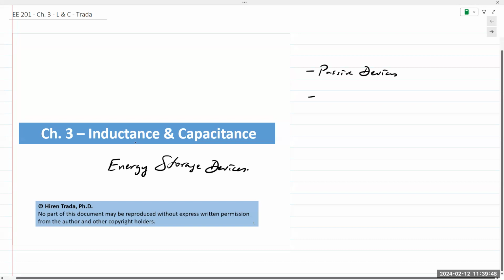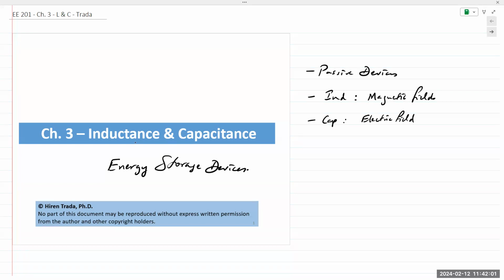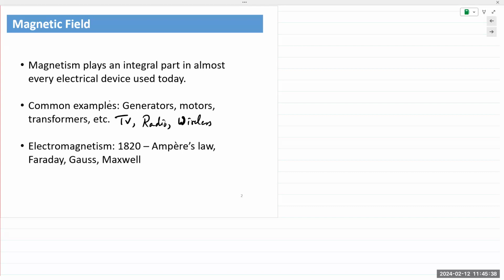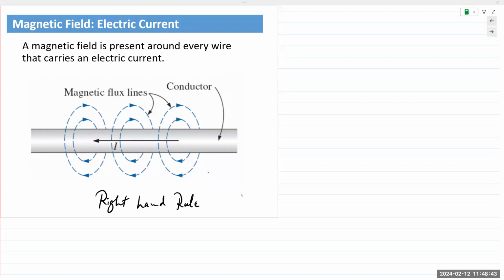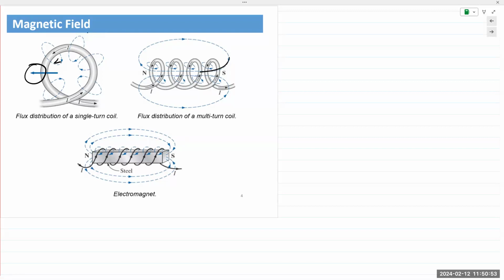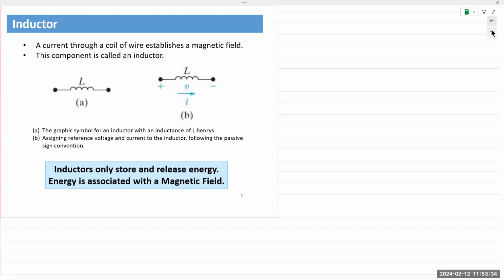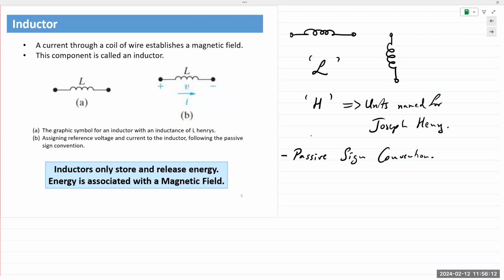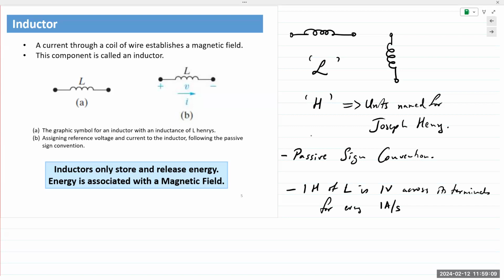EE 201-04 - Lec 16 - 2024_02_12 - Ch. 3 Ind